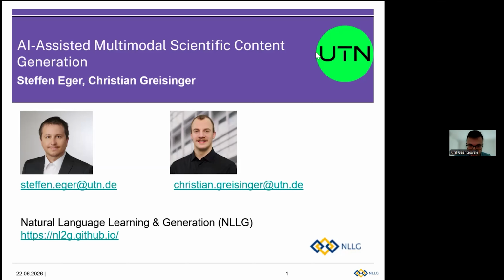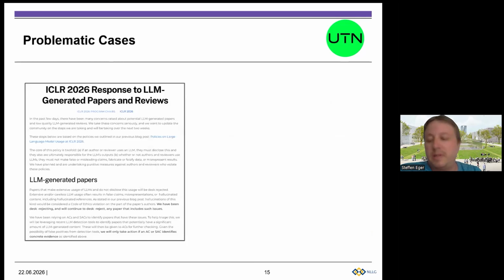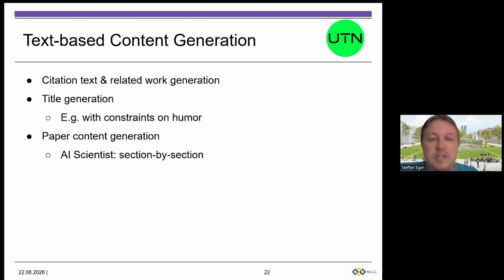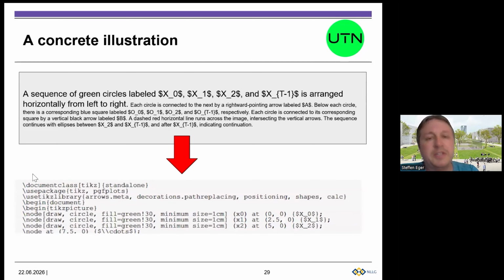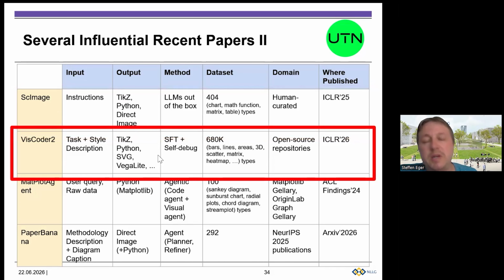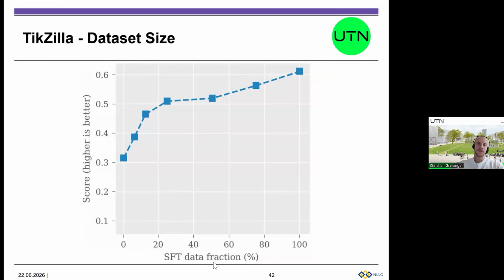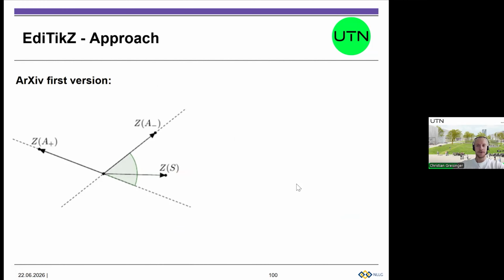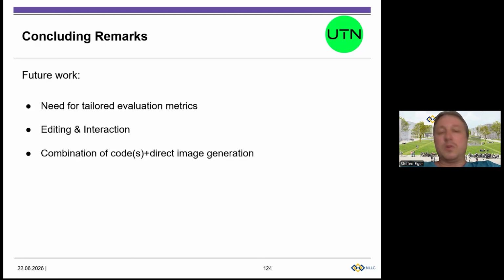NEC Talks: AI-assisted Multimodal Scientific Content Generation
Prof. Dr. Steffen Eger, Full Professor at the University of Technology Nuremberg (UTN)
Christian Greisinger, PhD student at the University of Technology Nuremberg (UTN)

Abstract:
AI4Science approaches that aid scientists in scientific content production, accelerating the pace of research, are recently gaining considerable momentum and promise to revolutionize the scientific workflow. In this talk, after giving a brief high-level overview over different AI4Science tasks considered in our recent ACM Computing Survey paper and EACL tutorial, including AI-assisted literature search and AI-assisted reviewing, we will cover our recent progress in multimodal scientific content generation for science. In particular, we will discuss datasets and modeling approaches for scientific figure generation from captions, textual descriptions or sketches using TikZ as a coding language. We will also present our ongoing works in this direction, targeted at automatically editing scientific figures and at leveraging multiple coding languages (Python, TikZ, …) for more adequate content generation. We will outline the challenges and opportunities of the approaches and the promise they hold for enabling efficient, high-quality multimodal scientific content generation, additionally aimed at fostering diversity and inclusivity.

About the speakers:
Since 2024, Steffen Eger is Full Professor at the University of Technology Nuremberg (UTN), leading the Natural Language Learning and Generation (NLLG) lab. His research targets diverse problems at the intersection of Natural Language Processing (NLP), Artificial Intelligence, the humanities and social sciences. Recent focus areas include evaluation of generative AI (e.g., machine translation, text-to-image generation), machine translation for literature, multimodal AI4Science applications, diachronic text analysis (e.g. how biases/solidarity change over time) and authorship and argumentation mining applications, among others.

Since 2025, Christian Greisinger has been a PhD student at UTN and a member of the NLLG Lab. Under the supervision of Prof. Dr. Steffen Eger, his research focuses on multimodal content generation for AI in science. In particular, he investigates how smaller open-source models can be improved to achieve performance comparable to state-of-the-art proprietary systems while remaining more efficient and cost-effective. His recent research on Text-to-TikZ generation was accepted at ICLR 2026, and he is currently exploring the transfer of these methods to scientific image editing.